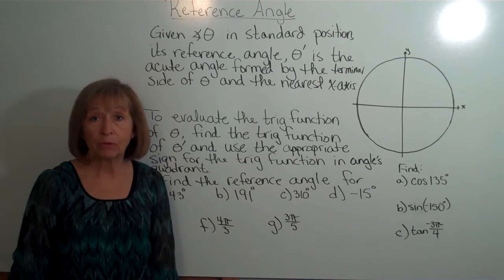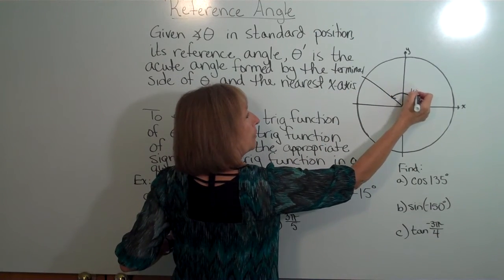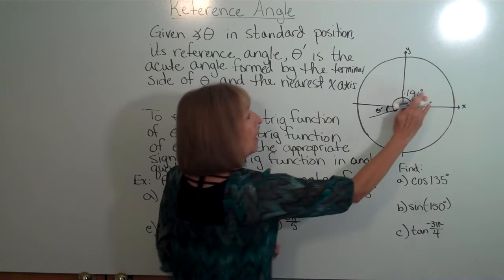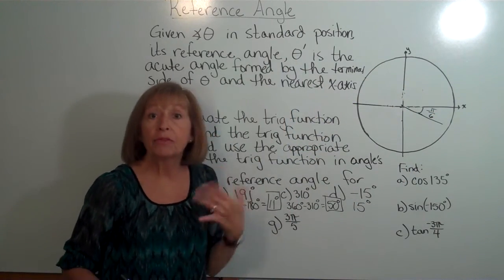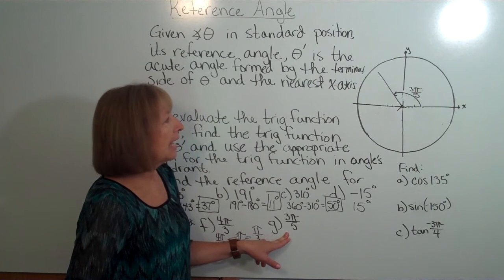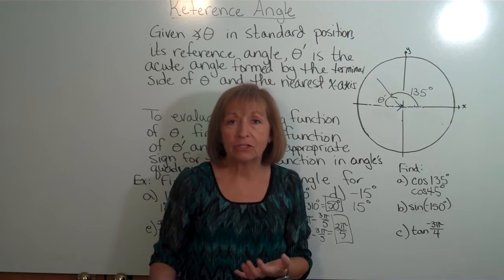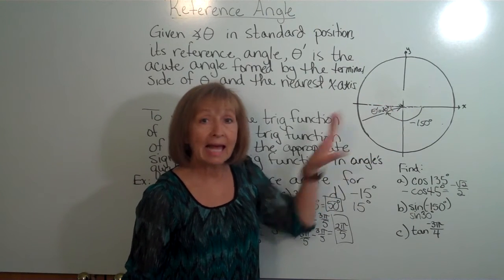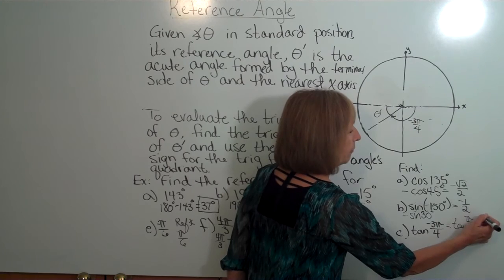What are reference angles and how do you use them to evaluate trigonometric functions of angles?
This video describes how to find reference angles for both angles measured in degrees as well as in radians. It also covers examples of evaluating trigonometric functions of angles using the reference angle concept.